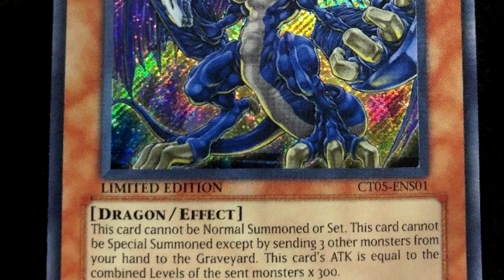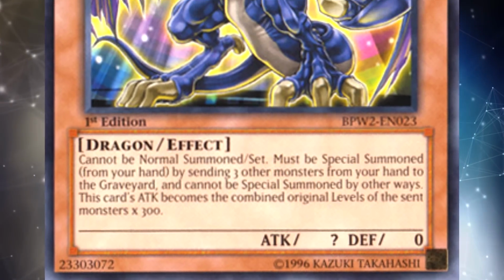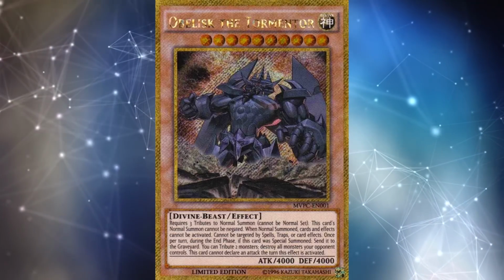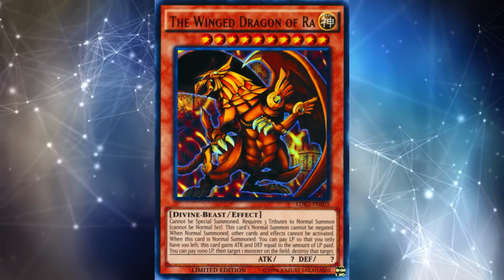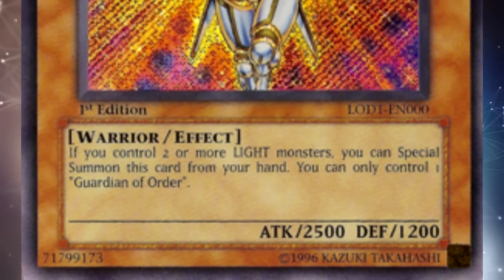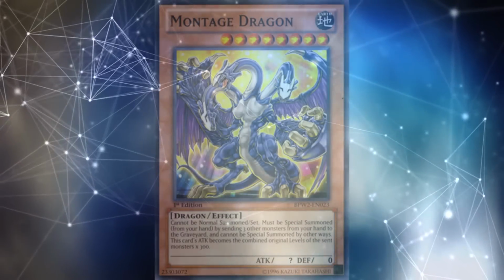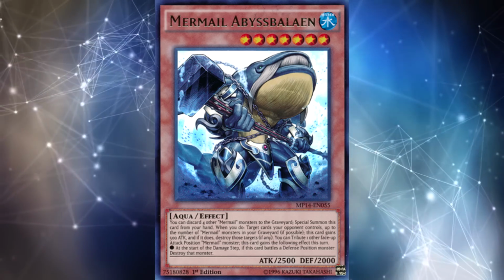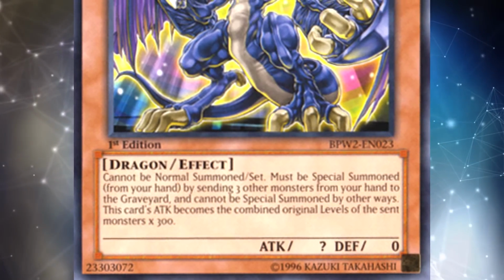Why Nobody Plays Montage Dragon